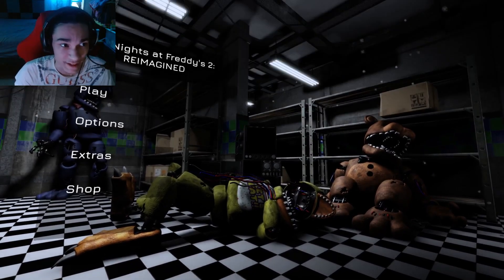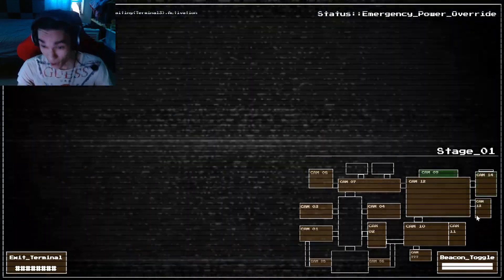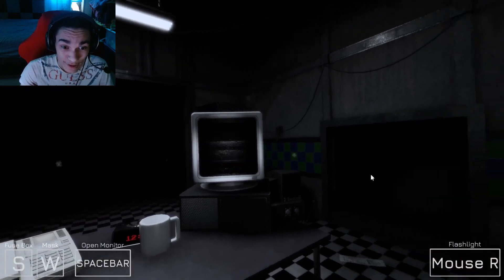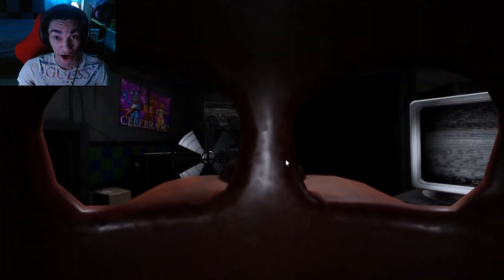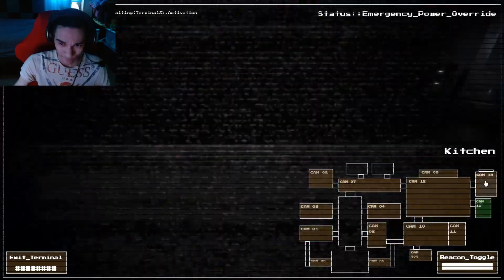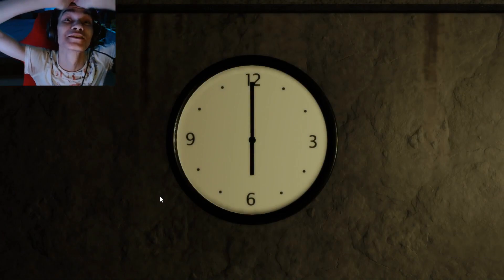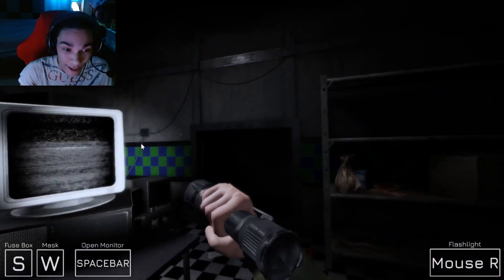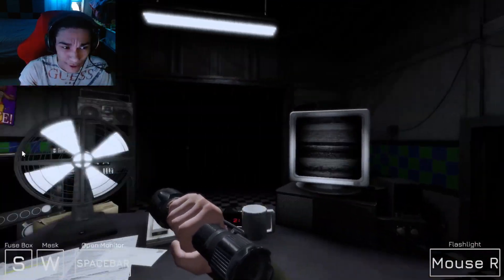REALISTIC ROBLOX HORROR GAME MADE | Roblox Five Nights at Freddy's 2: REIMAGINED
Hello everybody, TheRepublicGamer here and in todays video i will be playing a Roblox FNAF game. This has to be one of the most realistic Roblox FNAF Games seen. Some people may think its a standalone game but just till you know that its a roblox game after all... Anyways enjoy the video...